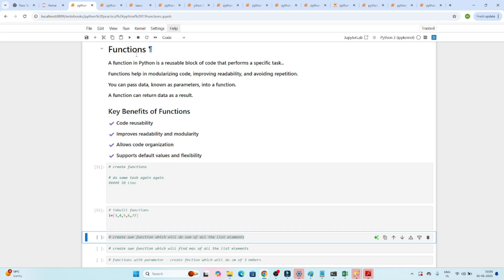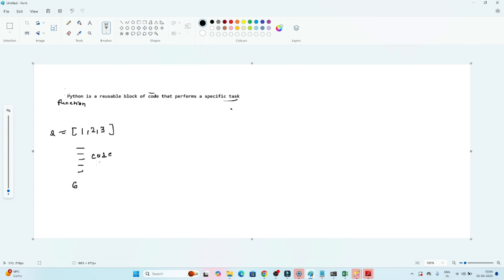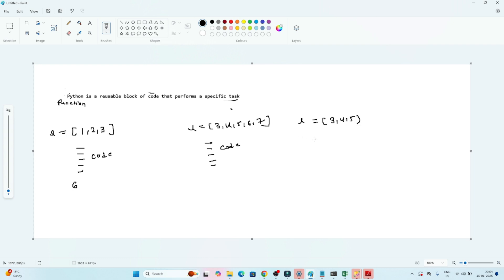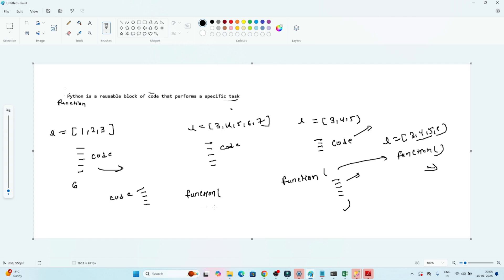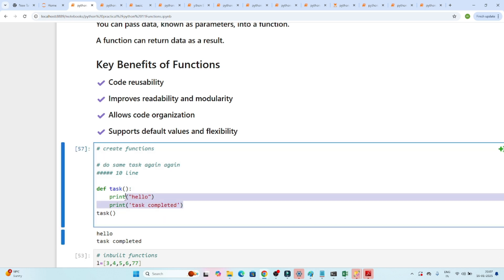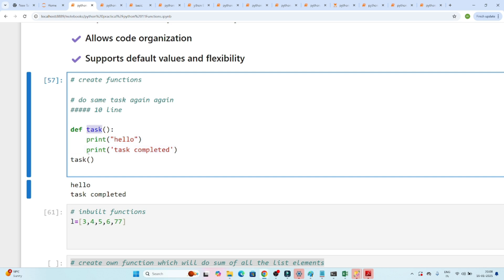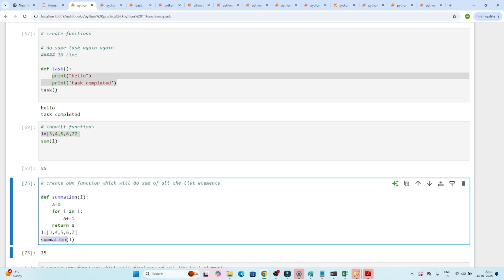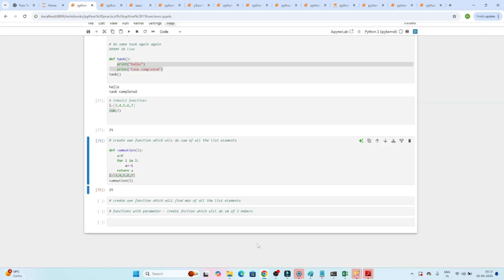23. Python Functions Explained: Basics to Advanced with Examples | python playlist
"Learn everything about functions in Python with this complete tutorial! 🚀 Understand how to create, use, and optimize functions for better coding efficiency.

🔑 What You'll Learn:

What are Functions in Python?
Defining and Calling Functions
Parameters, Arguments, and Default Values
Return Statements & Scope of Variables
Lambda Functions & Built-in Functions
Best Practices for Writing Functions
📌 Why Watch?

Clear explanations with hands-on coding examples
Essential for writing reusable and modular code
Helpful for beginners, developers, and interview prep